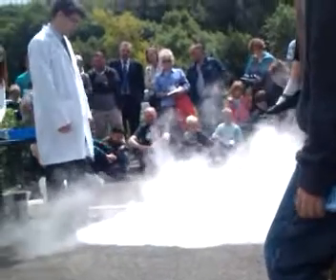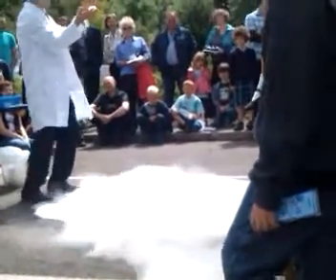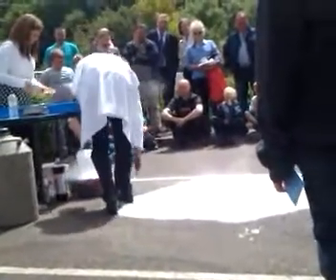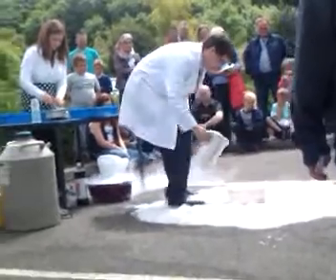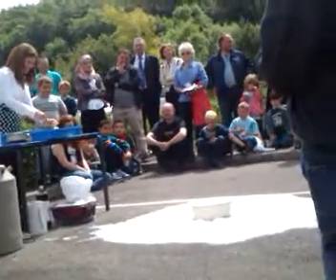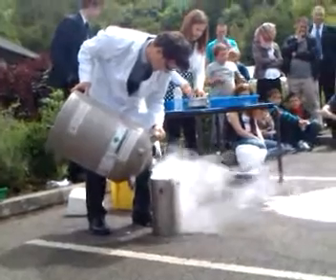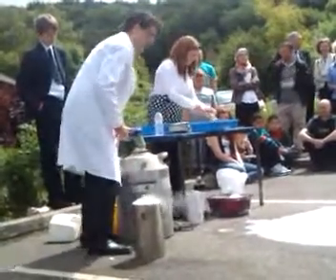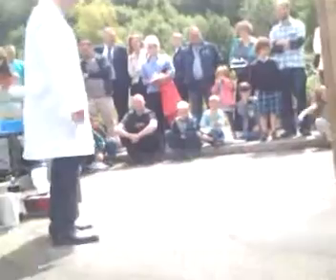Liquid nitrogen experiment at LRGS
A liquid nitrogen experiment at an open day at Lancaster Royal Grammar School